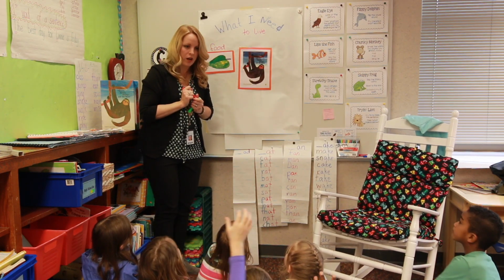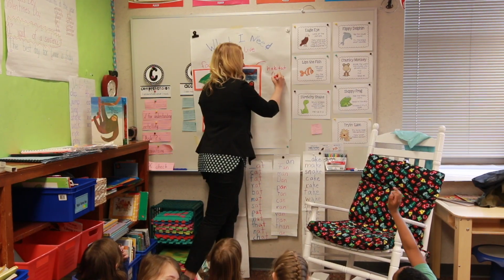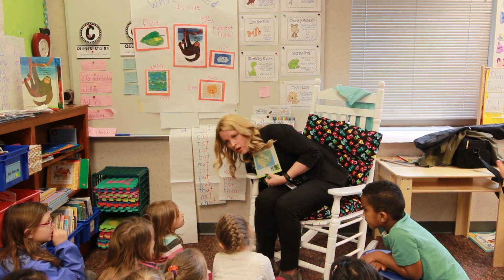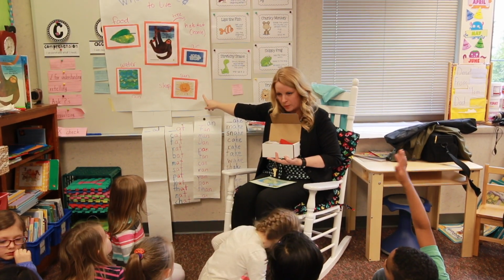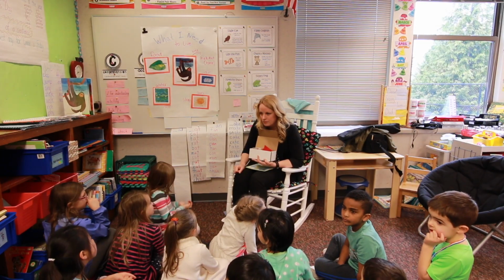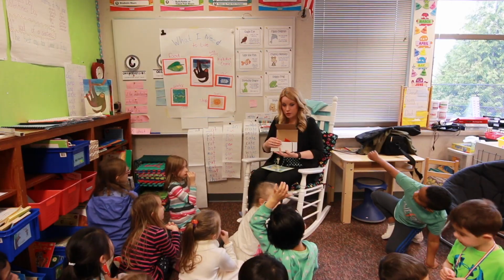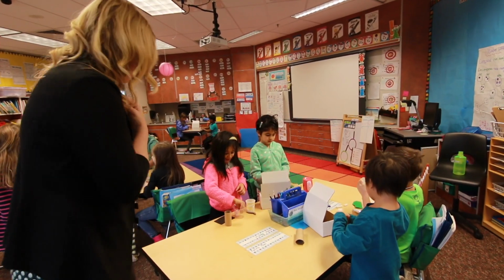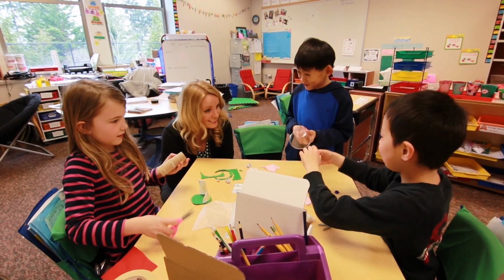Kindergarten STEM Lesson 1